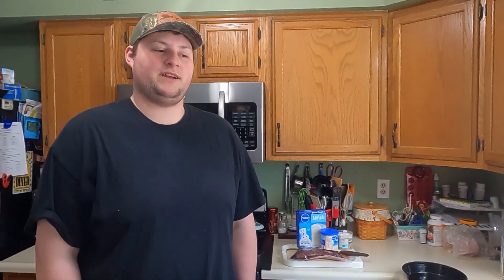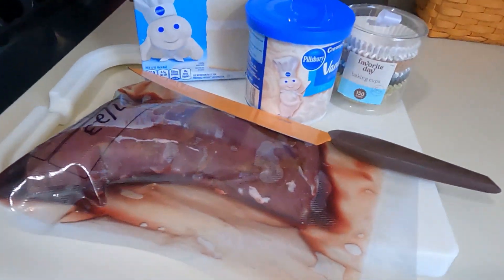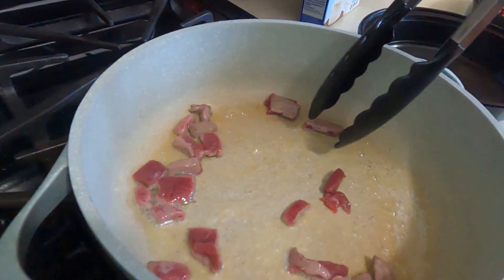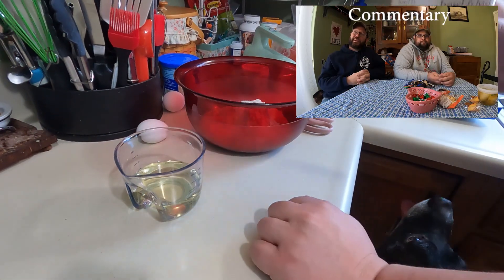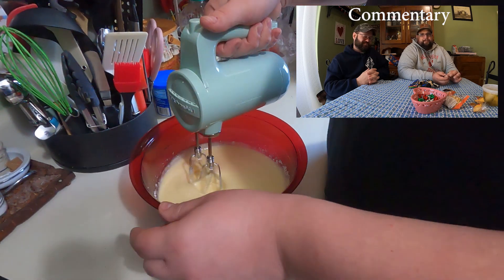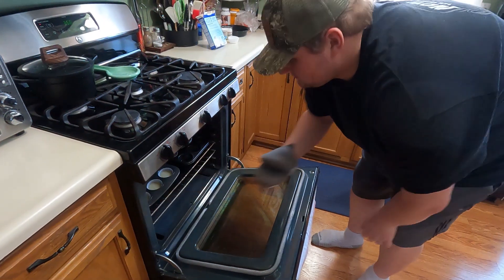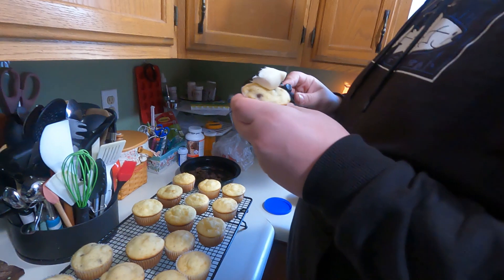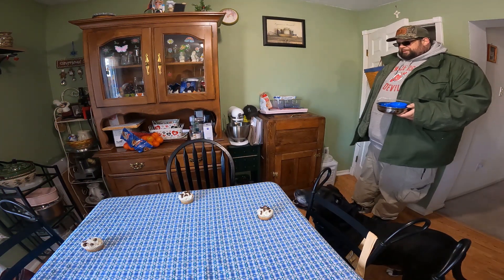Venison Cupcakes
Chef Tyler shows off his cooking skills and makes the guys some of his delicious old fashioned venison cupcakes.  Watch and see how they turned out.  Make them for your next party!!!